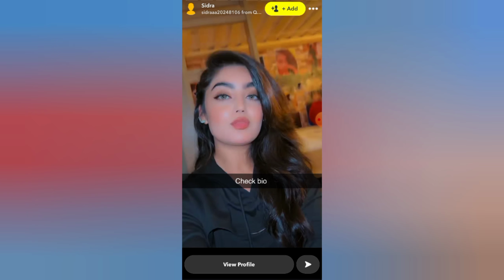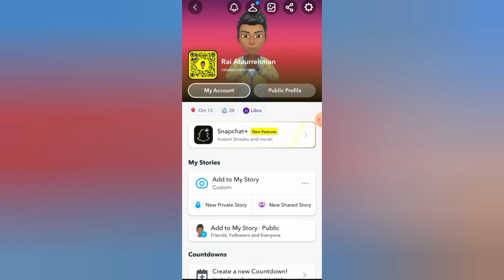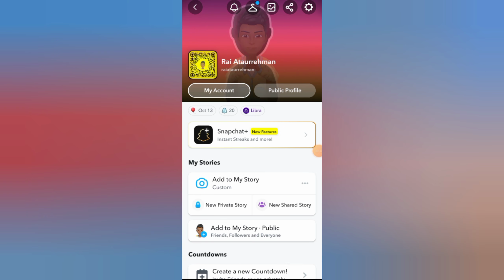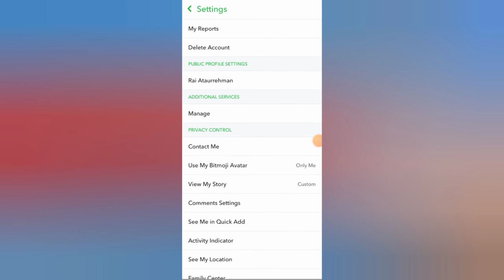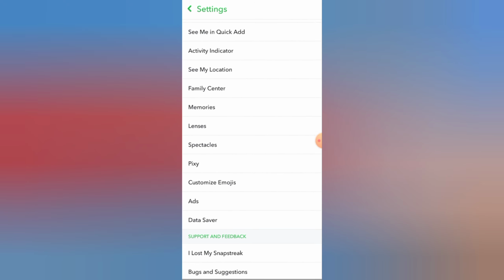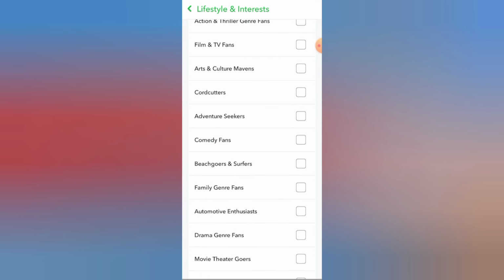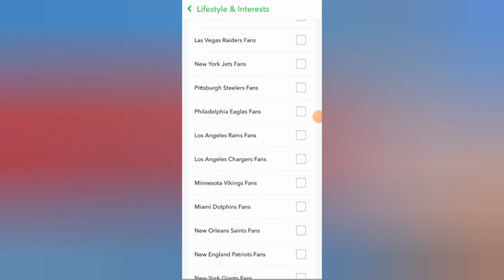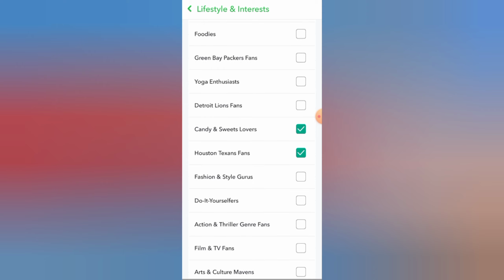How to Reset SnapChat Discover feed